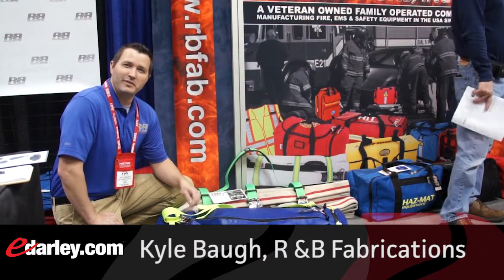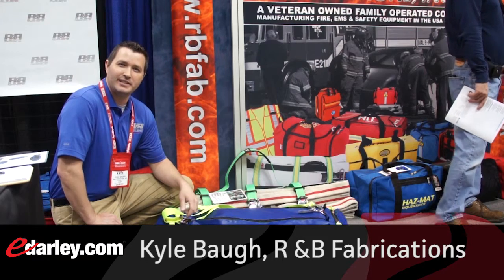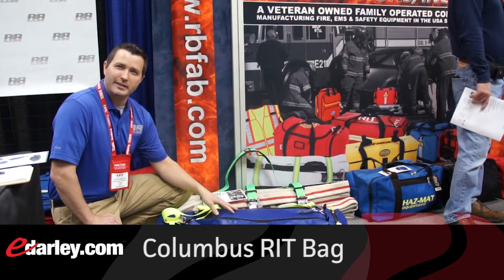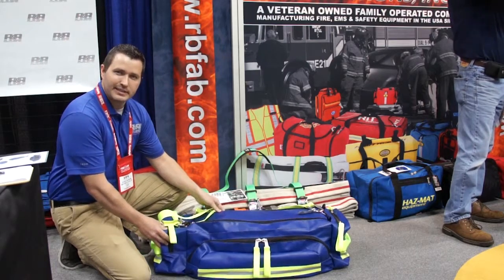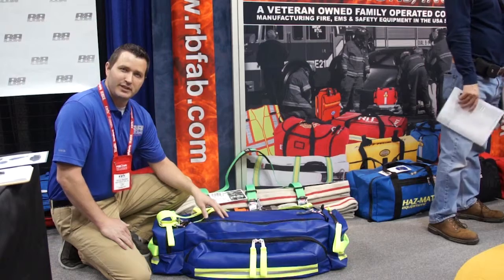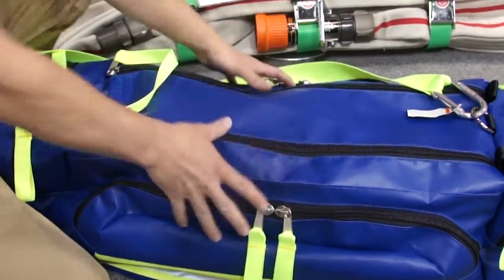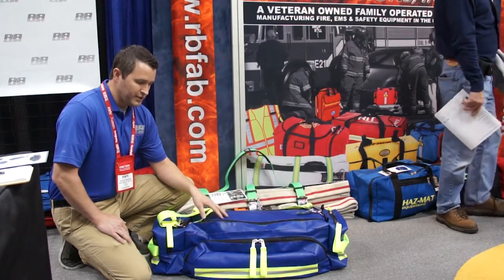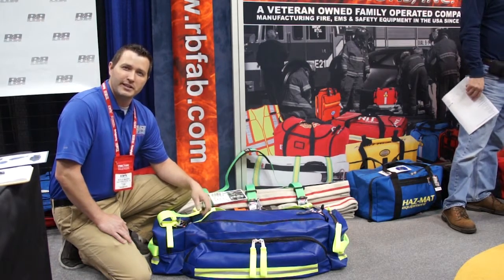R&B Fabrications RIT Bag at FDIC 2015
Live from FDIC 2015! Kyle Baugh of R&B Fabrications highlights the features of their RIT bag.